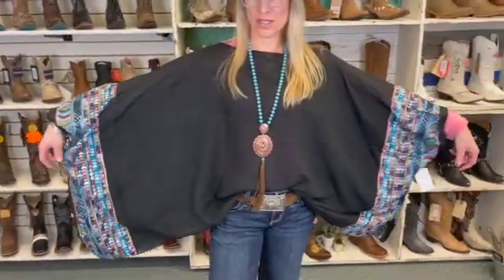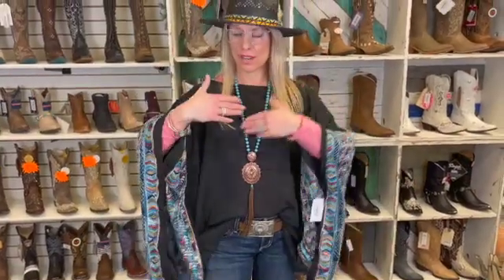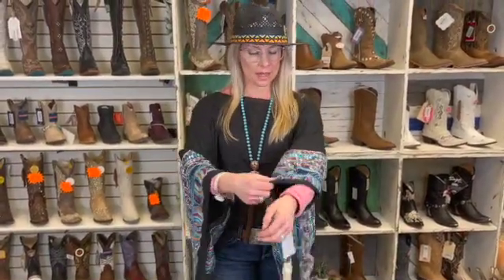Fallon Top in Black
This is a really pretty top with embroidery.  It fits most sizes!